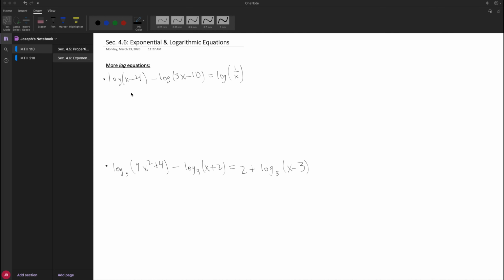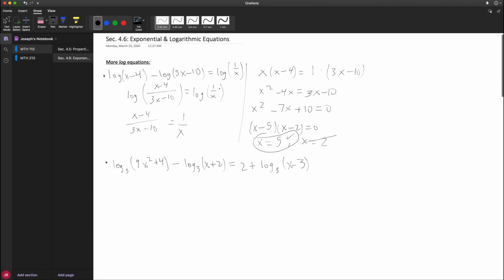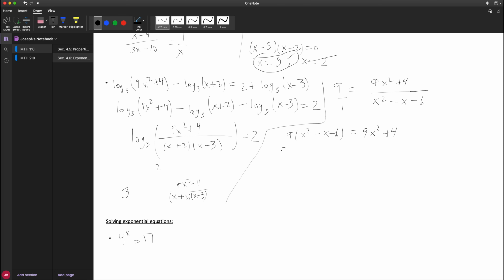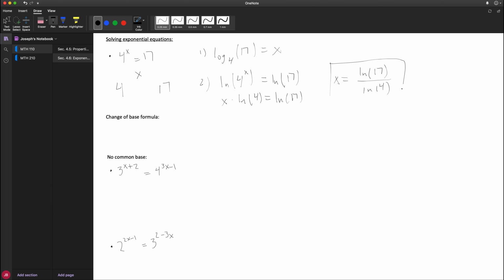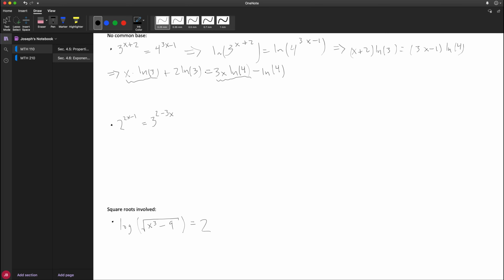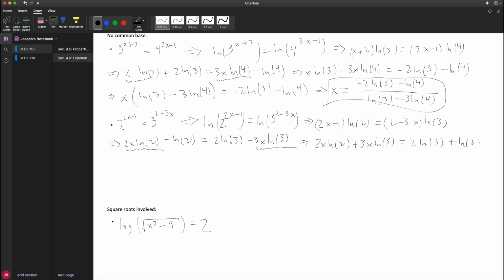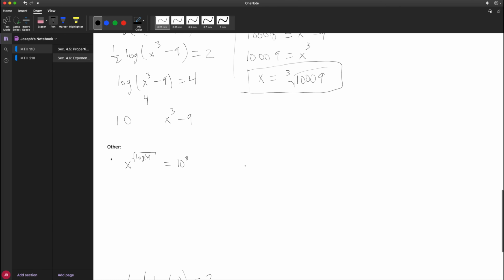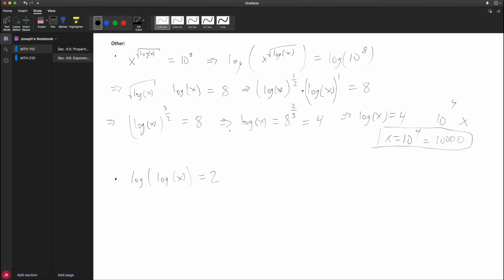MTH 110 Section 4.6